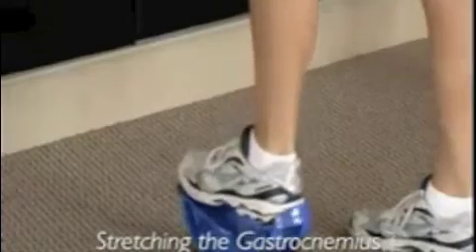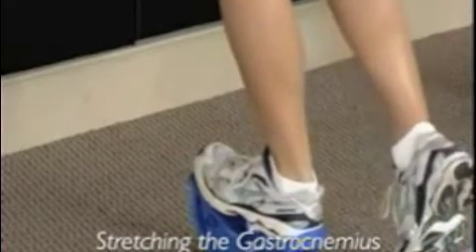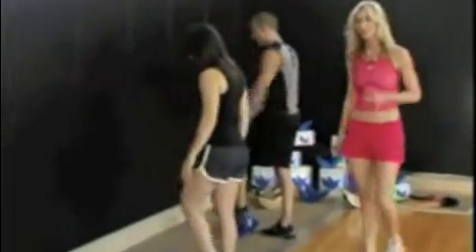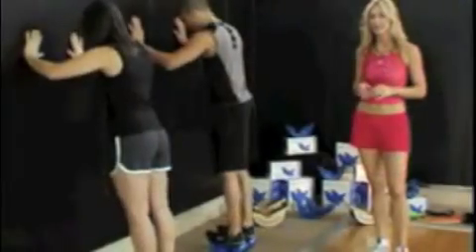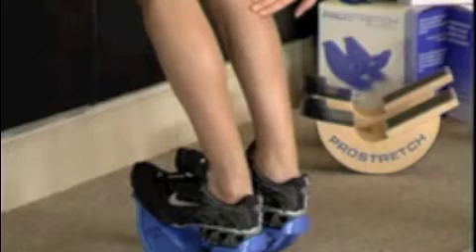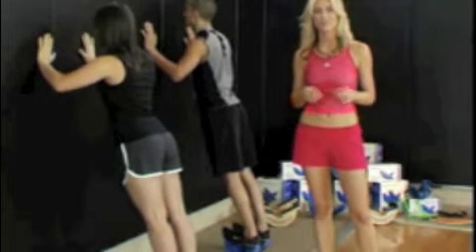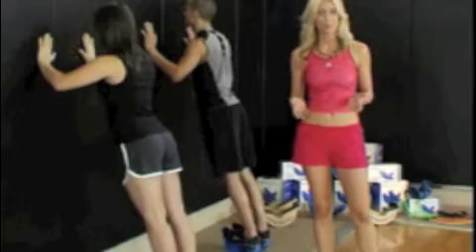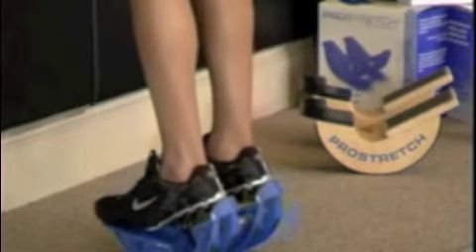ProStretch: The Intelligent Stretching System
Suffering from Heel Pain, Shin Splints, Tight Calves, or Achilles Tendonitis? Strengthen, stretch, and rehab like a Pro with the Original ProStretch®

The #1 preferred lower leg stretching device by Professional Athletes, Trainers, and Physical Therapists worldwide.